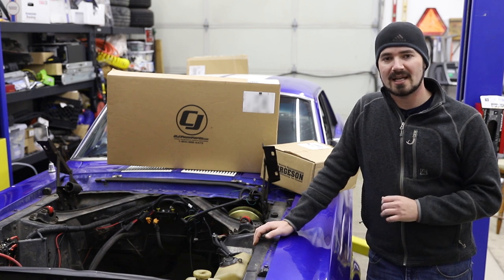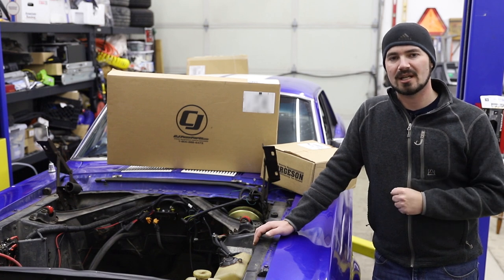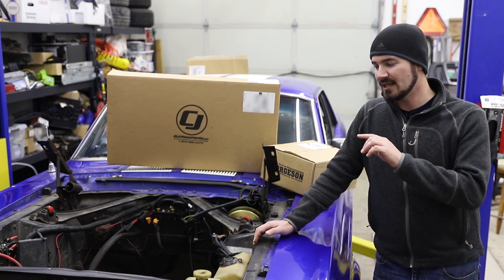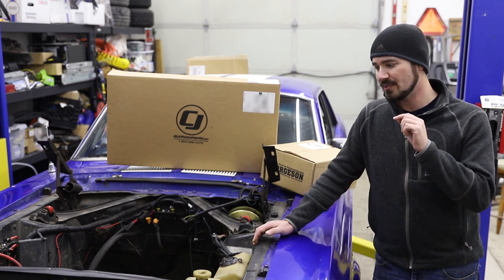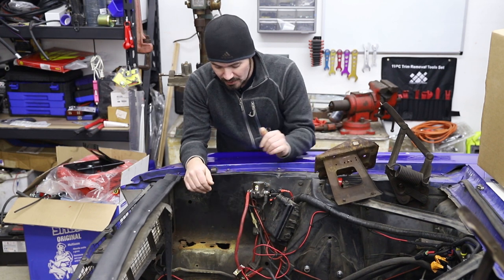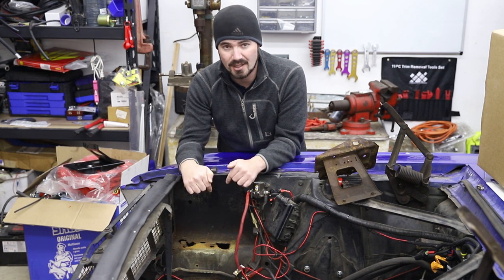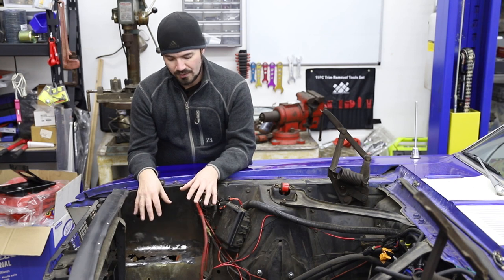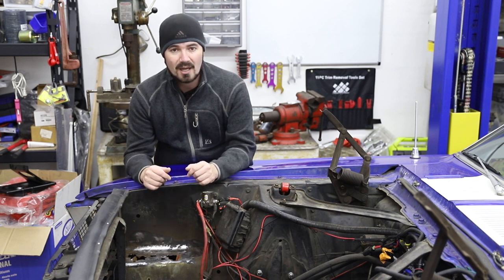67 Mustang - The project is evolving again.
In this video, I discuss the next phase for my 1967 Mustang family car project.